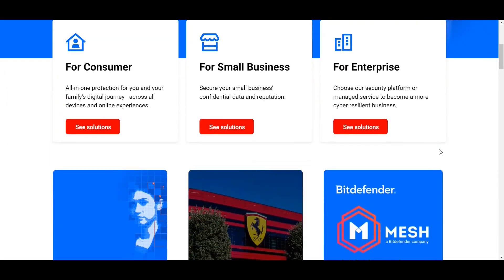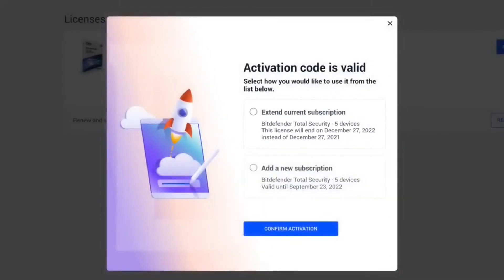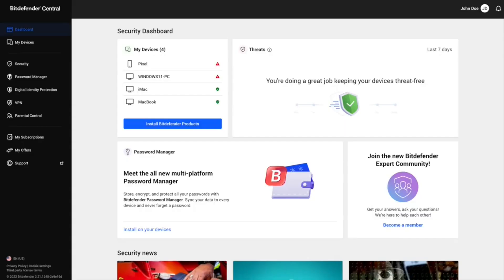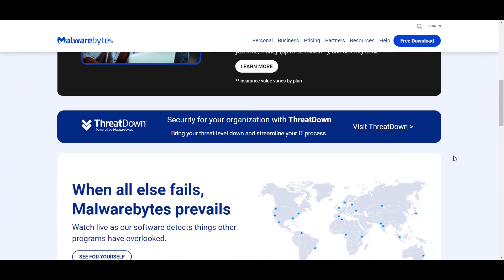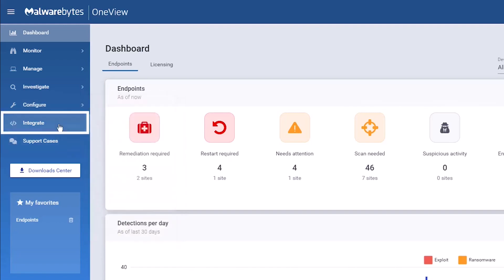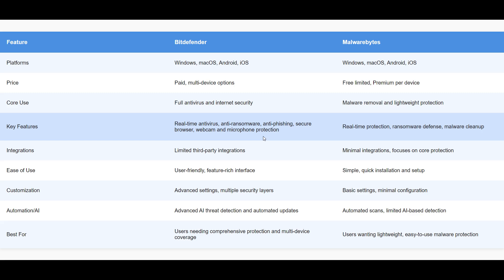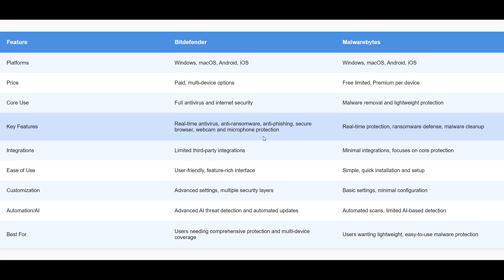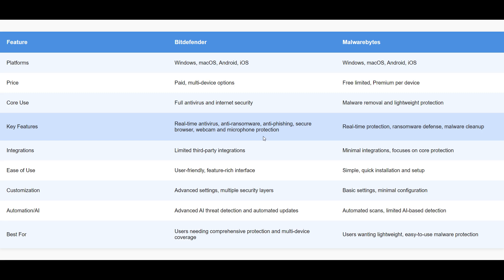Bitdefender vs Malwarebytes | Which Antivirus Should You Choose in 2025?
In this video, we delve into a detailed comparison between Bitdefender and Malwarebytes, two prominent antivirus solutions in 2025. We examine their core features, performance, pricing, and suitability for different user needs. Bitdefender offers comprehensive protection with advanced features, while Malwarebytes provides a lightweight, user-friendly experience. By highlighting their strengths and differences, we aim to assist you in selecting the antivirus that best fits your requirements.